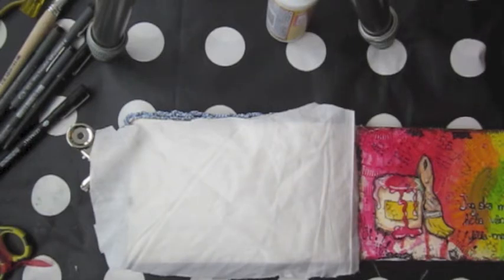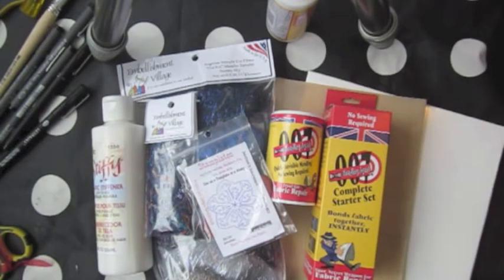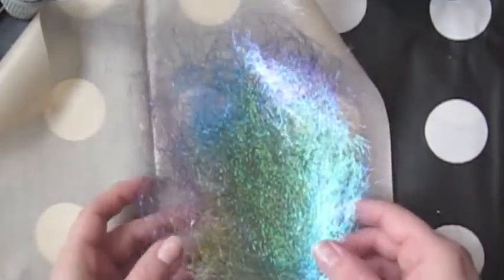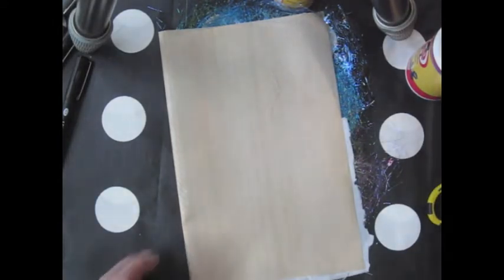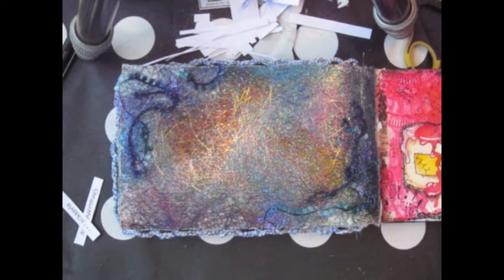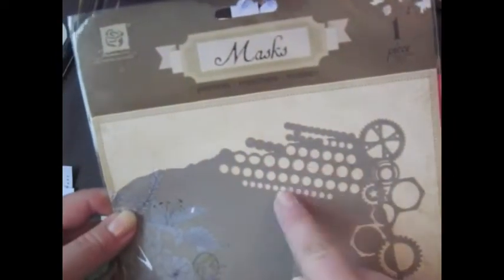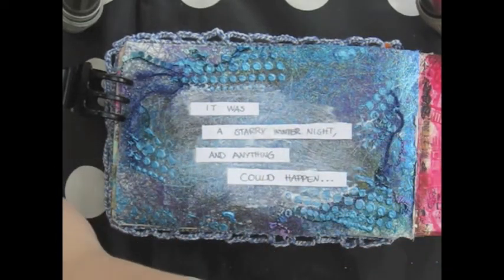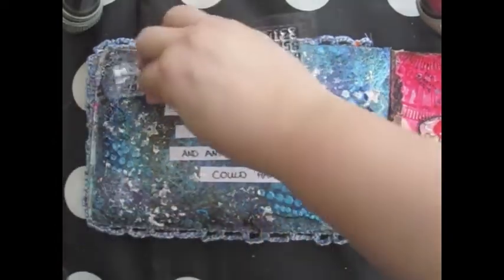Starry Winter Night - Scraps of Darkness dec kit 2012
I'm making an Art Journal with the Scraps of Darkness December kit 2012 - A Long December. I work with the color add on and the creativity add on.